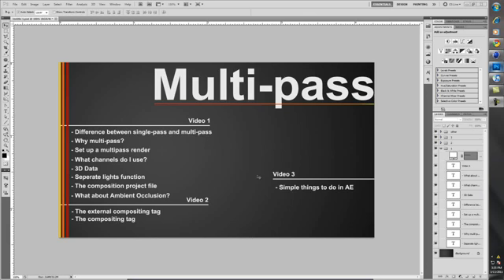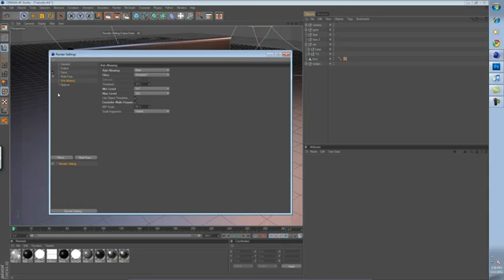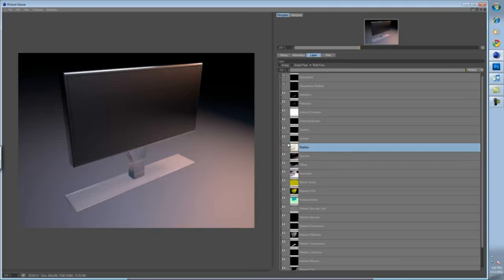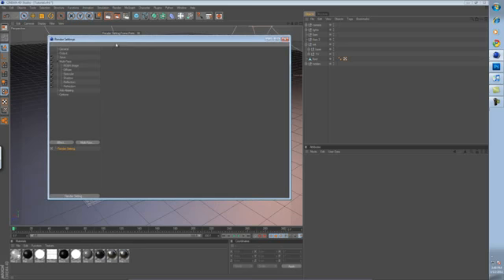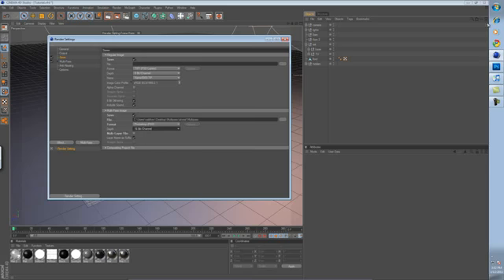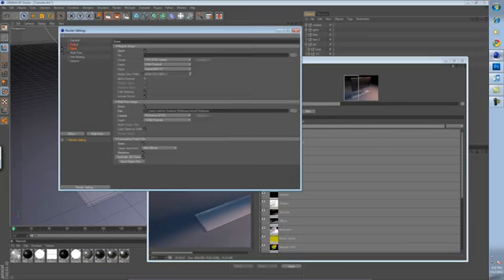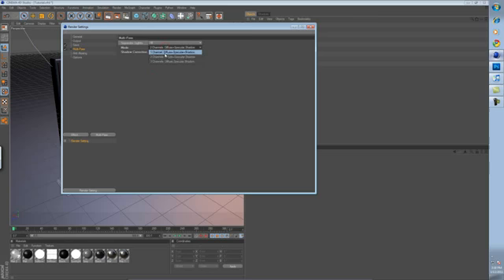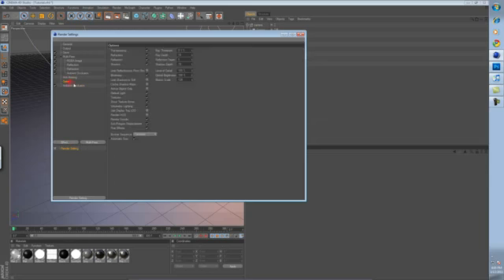Multi_Pass_Rendering_With_C4D_And_AE_Pt1